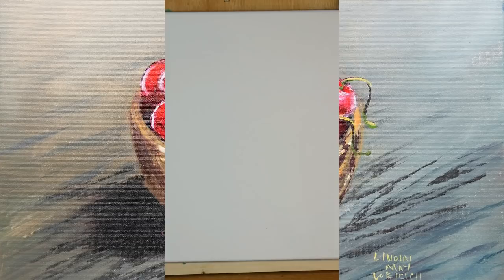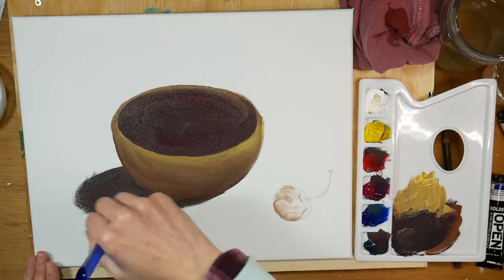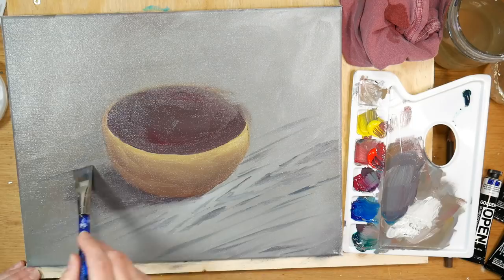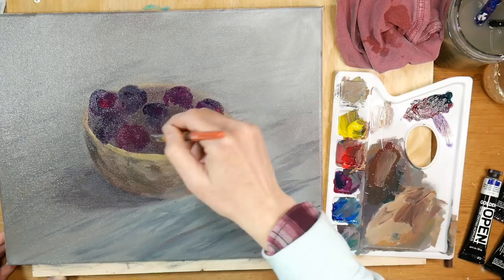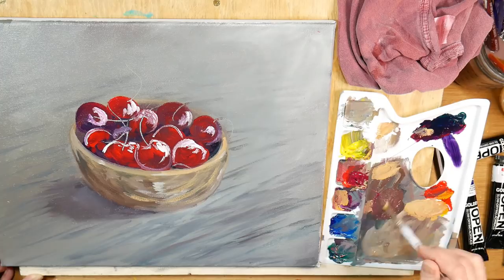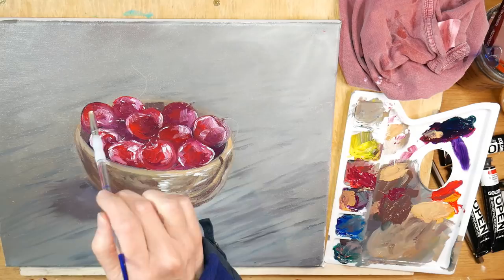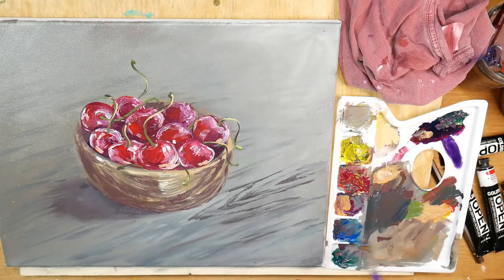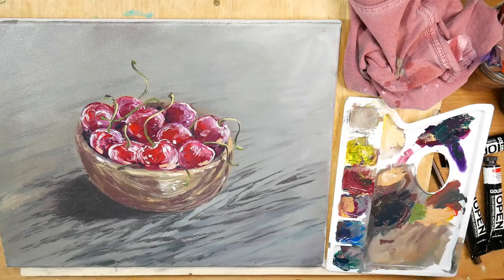First Time Trying Golden OPEN Acrylics: Bowl o' Cherries (sketchbook Sunday)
To test out open acrylics I painting a bowl of cherries